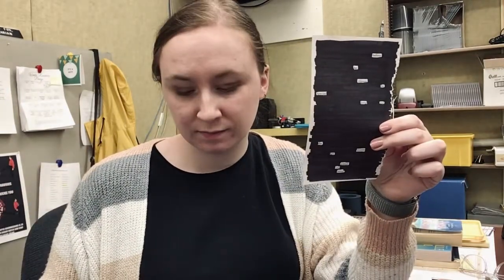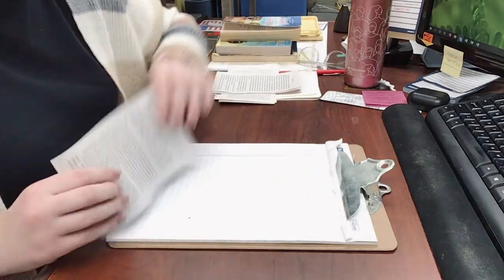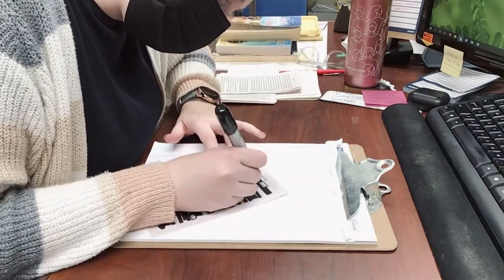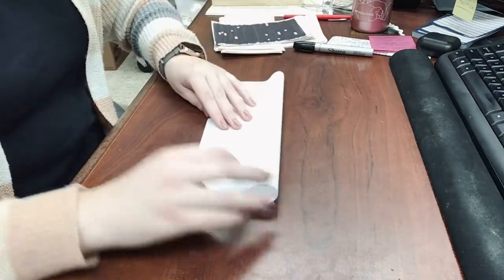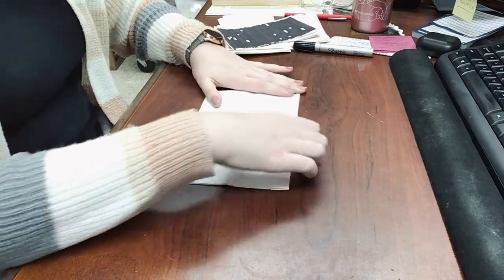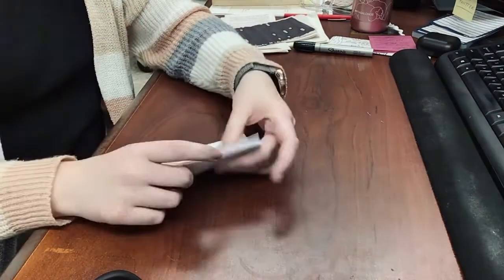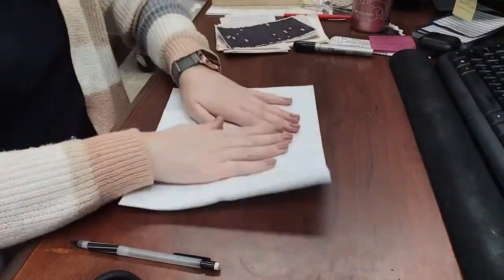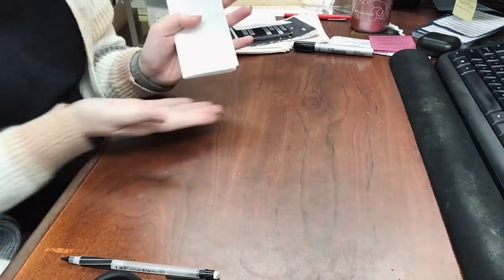Blackout Poetry and Zine Craft Kit!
Join Alijah as she shows you how to create a blackout poem and a poetry zine for National Poetry Month! You will need scissors, a pencil, and a black marker.